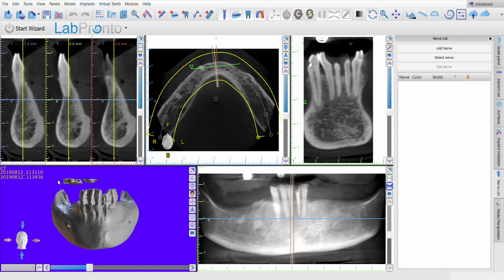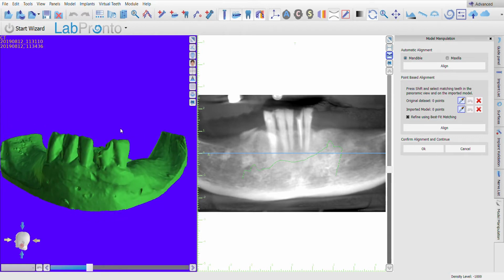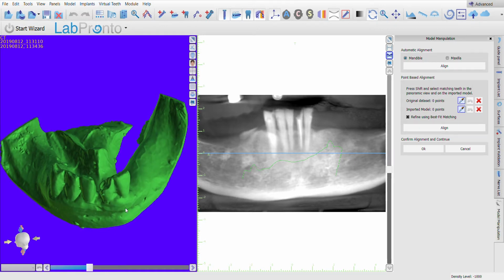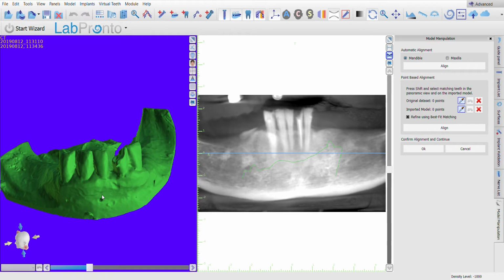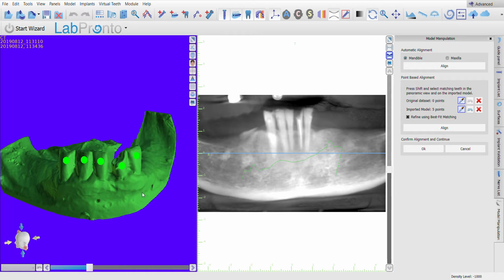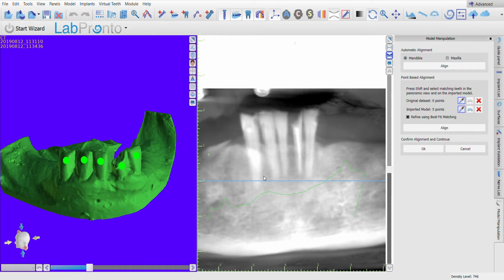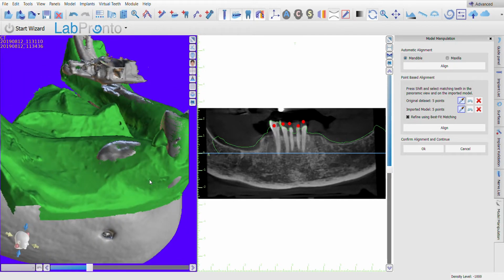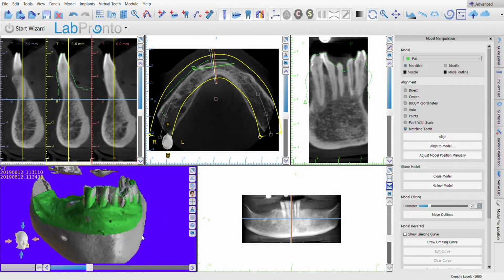How to stitch the CBCT and the STL file in the Blue sky planner . Dr Omid Termechi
In this video I will show how to combine the two info , CBCT and STL and stitch them together.